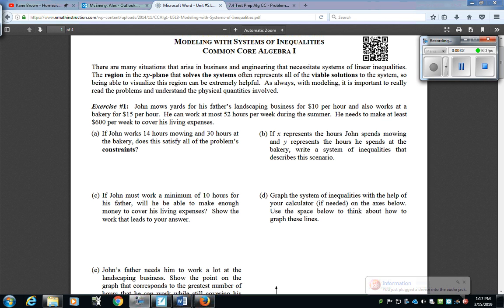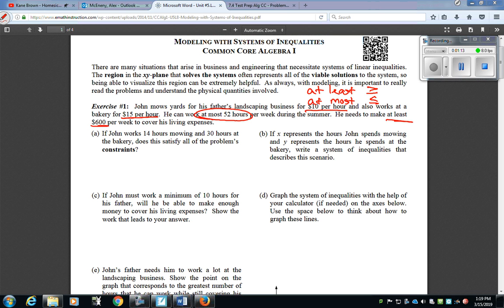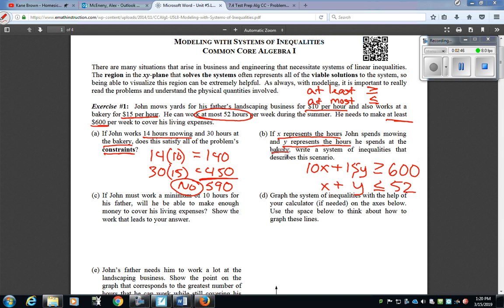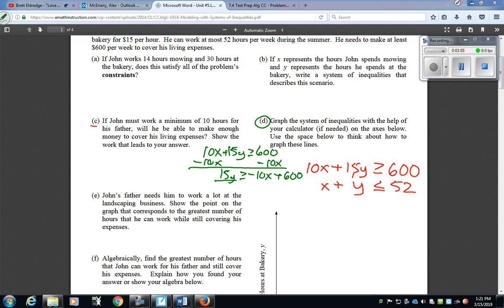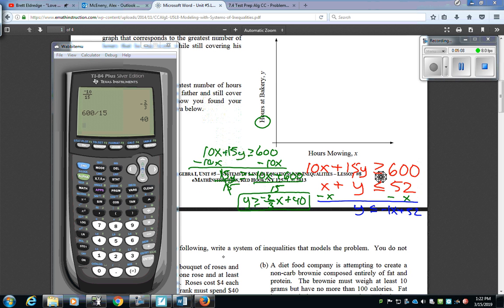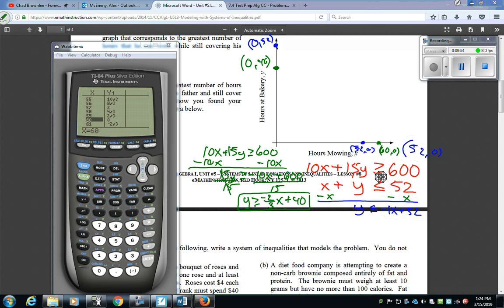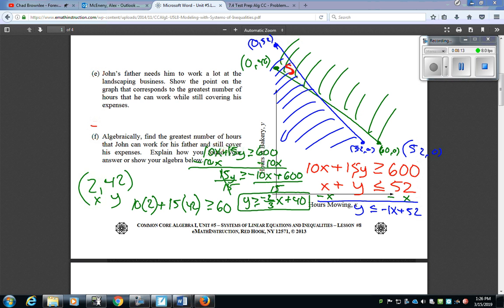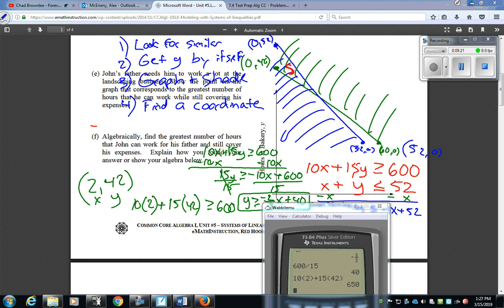Alg CC Modeling with Systems of Inequalities